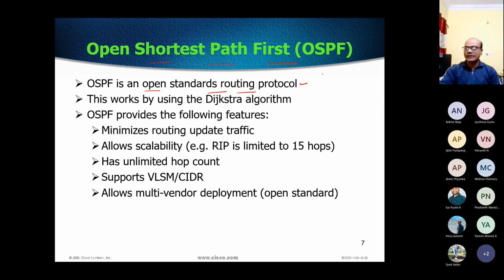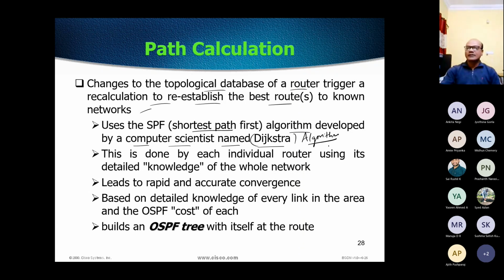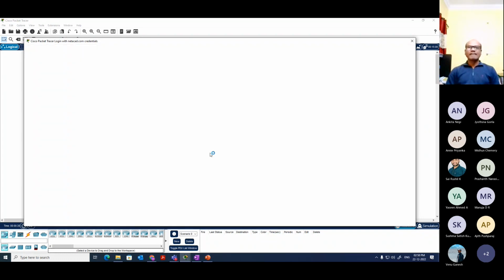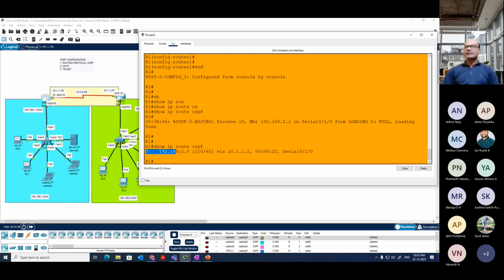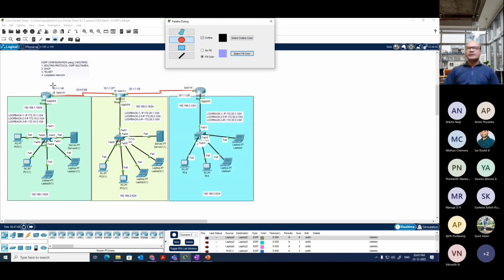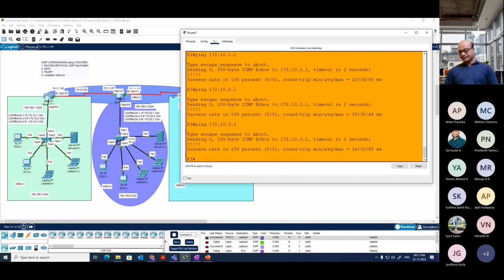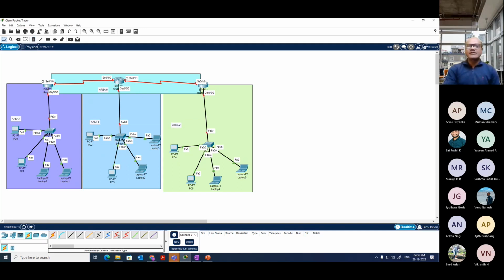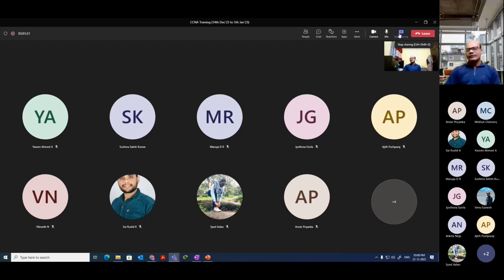OSPF THEORY AND CONFIGURATION